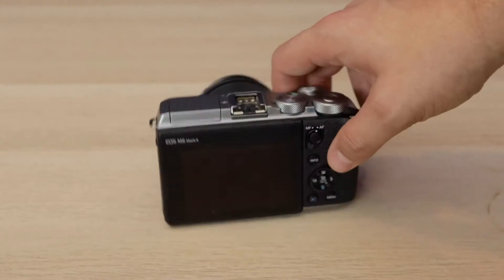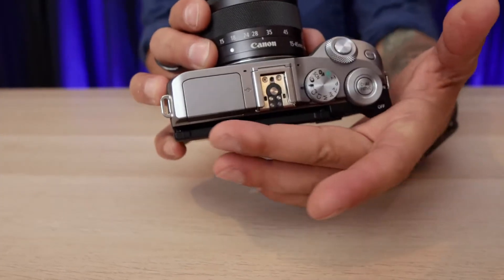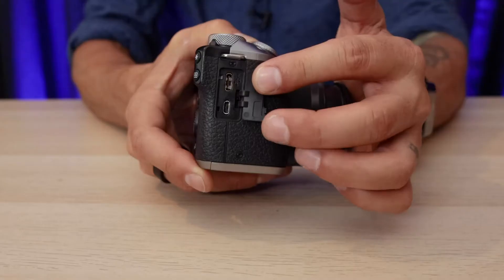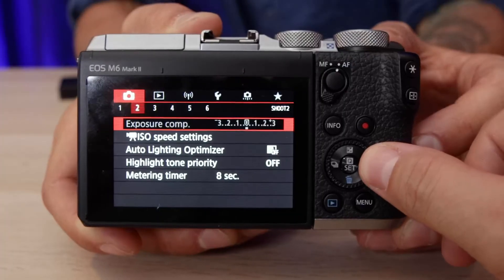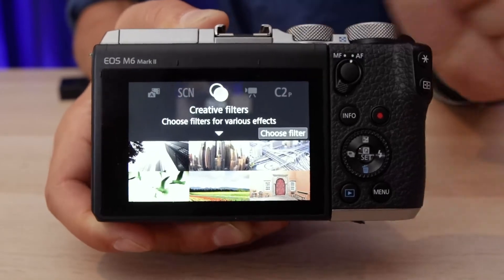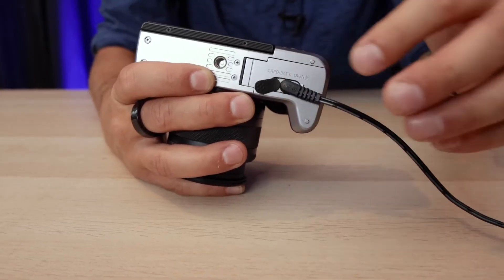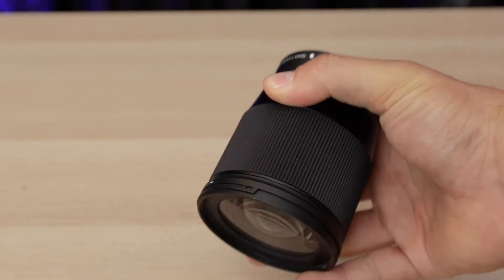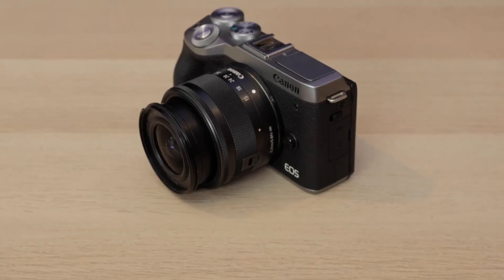Canon m6 mark ii digital camera review and details| best youtube camera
Canon m6 mark ii camera review and details here
Check this product ✓✓✓

Canon EOS M6 Mark II Mirrorless Digital Compact Camera + EF-M 15-45mm F/3.5-6.3 IS STM + EVF Kit, Silver

niche player in the Canon ecosystem

To evaluate this, one must understand the reason Canon developed the EOS EF-M series, which is not primarily to compete with others in the crop-frame mirrorless market such as Sony, Fuji. The M50 and M200 are directed at new users, but Canon does not really aim the M6 II, which is the most advanced and most expensive M, to the public. Rather, this little camera, which is basically a 90D DSLR stuffed into a small box without the mirror and viewfinder, is meant for current Canon insiders, to make the whole Canon ecosystem more complete. Those who follow the camera industry may know that several of the major players are close to folding. Canon is determined to avoid this fate; Canon and Sony may be the only players left in a couple of years.

To understand where M6 II fits then, one must think from Canon point of view. Canon as a conservative in a contracting industry. Their main goal is retaining their large base of pro and advanced amateur photographers by offering a full system. The M6 II is a niche device intended for the existing Canon user who owns a bag full of DSLR and lenses. In that role it carries one of the best sensors Canon has put out, identical to that in the recent 90D DSLR, strong autofocus, consistent menus that users already know, precision build quality, and images which rely on the same well known Canon firmware and colors professional photographers have preferred for decades. Compatibility here is paramount, especially when it comes to consistency of the color output. Committed Canon photographers cannot easily buy into another maker because of the color consistency. Therefore the typical Canon photographer is not going to be adding any non-Canon cameras to get the benefits of crop-frame mirrorless. That is fact

With this background, M6 II seems intended to fill three specific roles within the Canon world. First, this is a compact backup or spare body for the Canon DSLR user with numerous EF-S or even EF lenses, through the available adapter. The adapter is not just a metal ring but a significant item - it carries full proprietary electronic passthrough and functionality, so the compact body is able to access autofocus and autoexposure seamlessly, just as on one’s native DSLR. Pro or advanced amateur photogs know that during a photo shoot, with a model or otherwise, it is extremely handy to have a second body-lens ready, with the same settings as the main camera but a different focal length. For this, one does not need a second large and expensive DSLR – just a sort of compact box with a top quality sensor will do. So the first application is as a compact second body.

Second, the EF-M series and especially the M6 Mark II is intended to better enable Canon to serve the explosive market for video vlogs and selfies, and for Youtube and Instagram creators – perhaps the most significant growing community for high quality imaging beyond the iPhone. Thus it is designed to be very video capable (4K) and produces quality videos. This also explains why the M6 omits an internal electronic viewfinder, because social media users won’t be holding the camera up to their eye anyway. For those occasions where an eye level EVF is needed, an external attachment (EVF-DC2) is included in most M6 bundles. It’s a bit awkward as a lump on top of the camera, but it’s there if you need it, and it is a very nice EVF. (The M5 model has an integrated EVF, and may be upgraded soon with the latest sensor.) By producing the M6 II, Canon implies they expect most users to need EVF only now and then.

The various applications Canon has in mind also explains why they have not put out a large number of new lenses for the EF-M mount – because most users are expected to piggyback on an existing EF/EF-S investment. However, the few new lenses Canon has put out in EF-M mount are each carefully planned and purpose-driven. Beyond the 15-45mm kit lens, there are three unique EF-M lenses I strongly recommend. One is the prime 32mm f1.4, highly corrected with a 14 element design. This is a dense little gem, heavy in the hand and a top quality optic at a 51mm equivalent, intended to squeeze maximum image quality out of the sensor in low light. (It does not however have Image Stabilization, which disappointed me.)